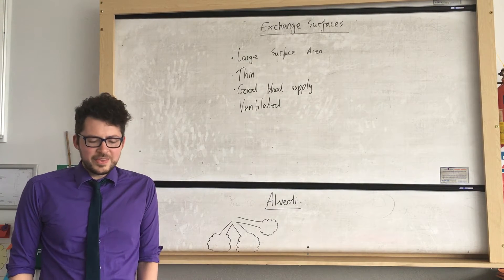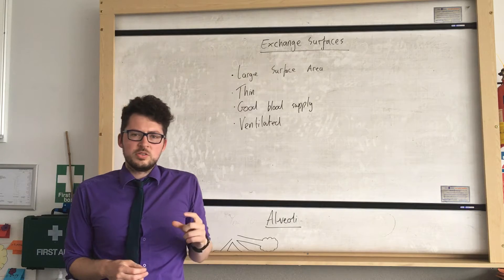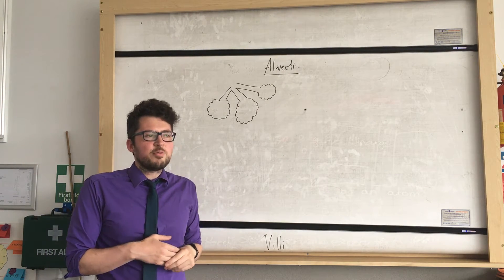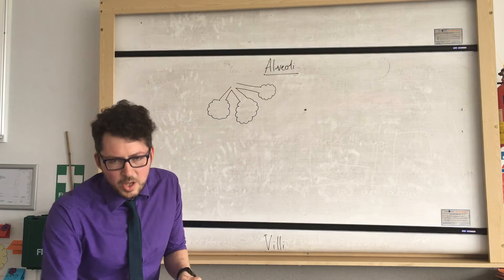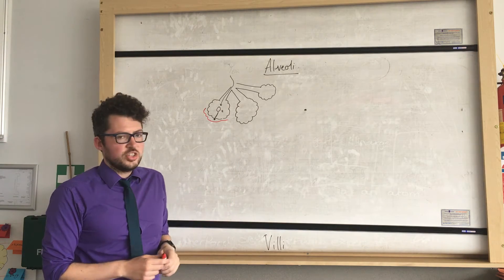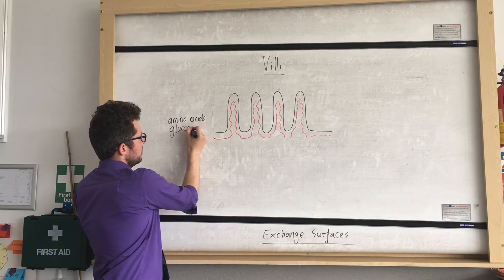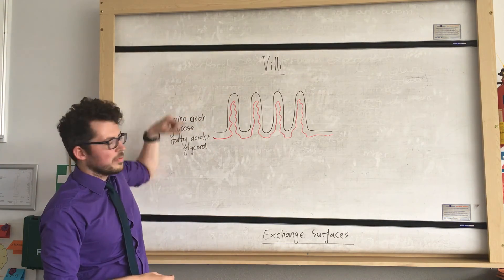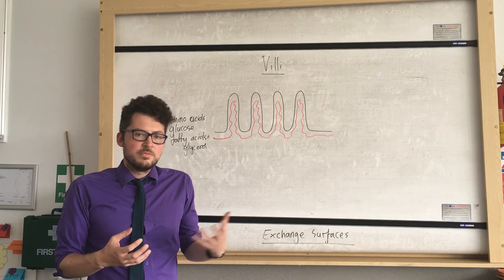Biology paper 1 - alveoli and villi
Video explaining human exchange organs, including alveoli and villi for aqa